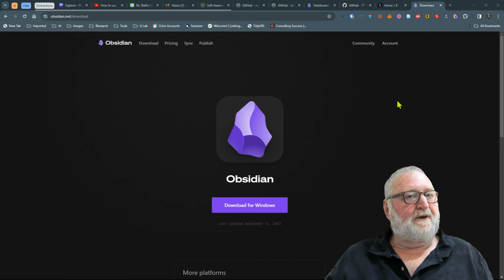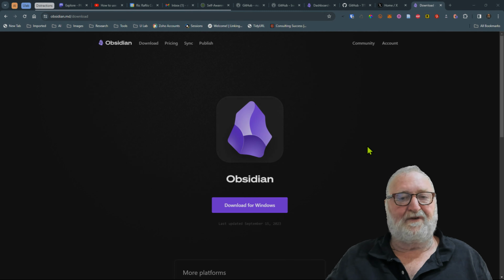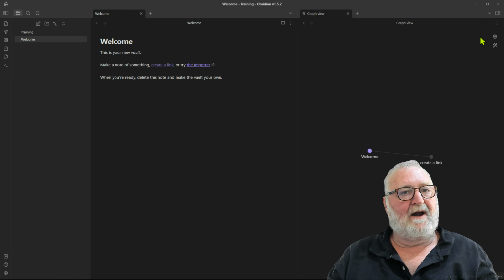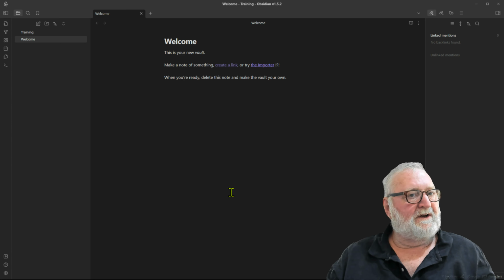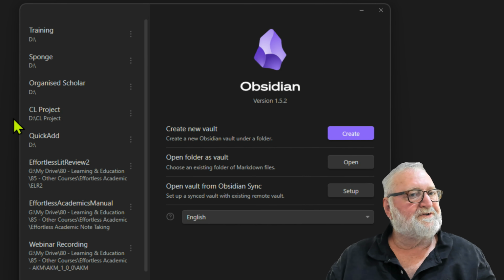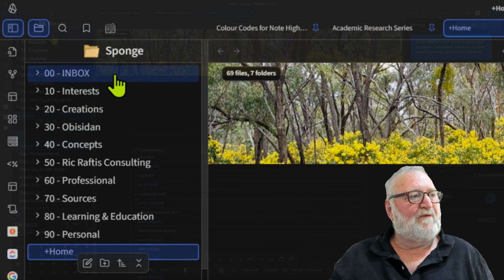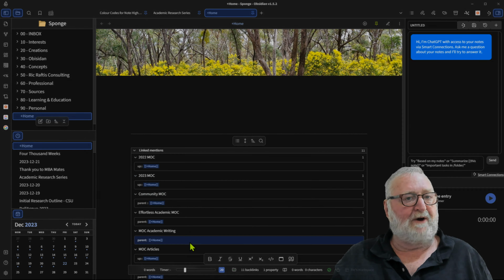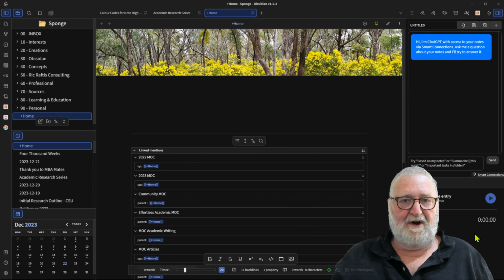How to Install Obsidian Knowledge Management Software - The First Step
This video will demonstrate how to install Obsidian from scratch. There is an accompanying article that you will find at: